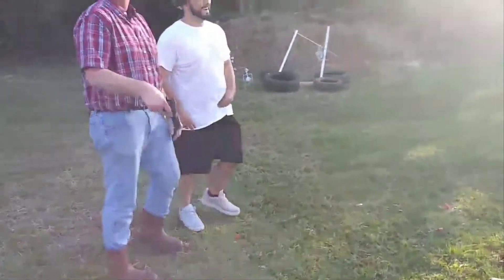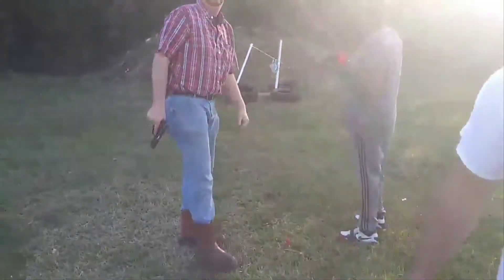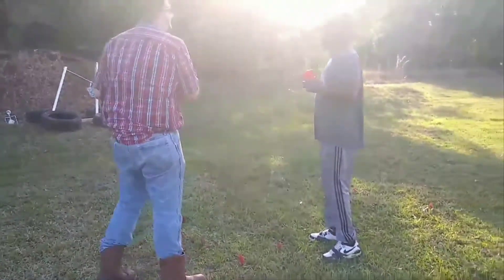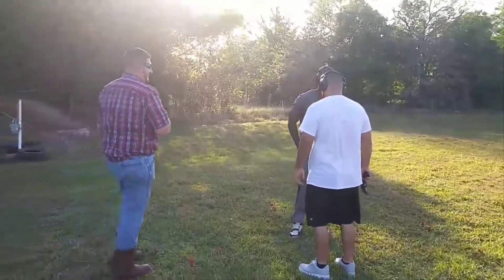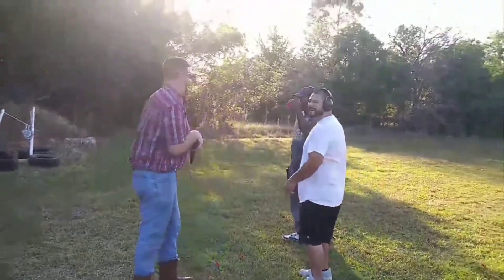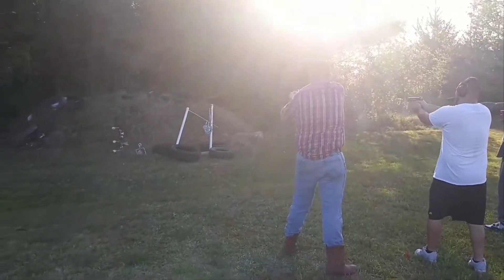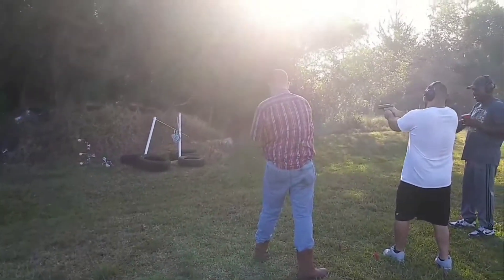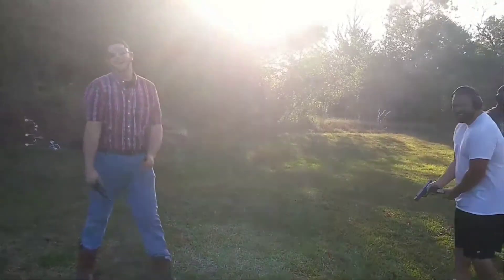Having fun shooting 🔫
Keep commenting on my videos I want to hear what yall think.